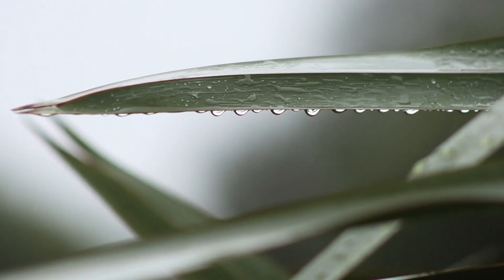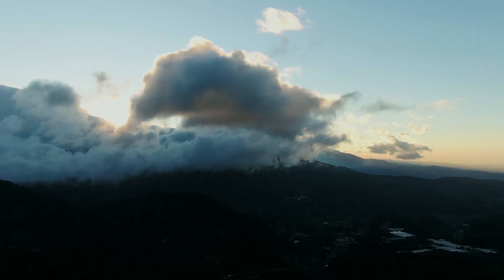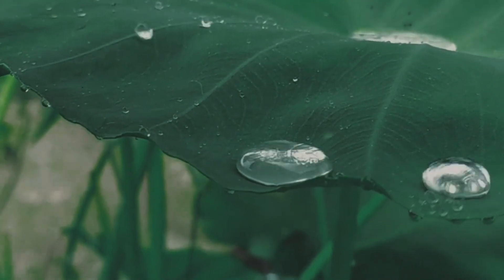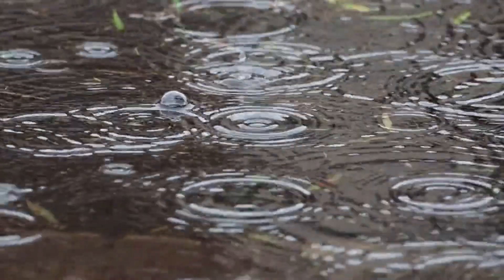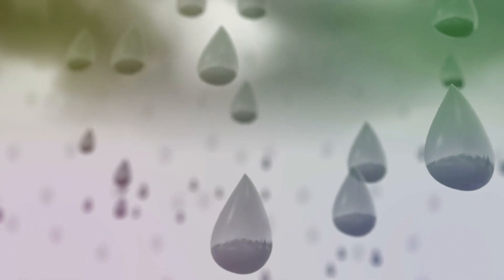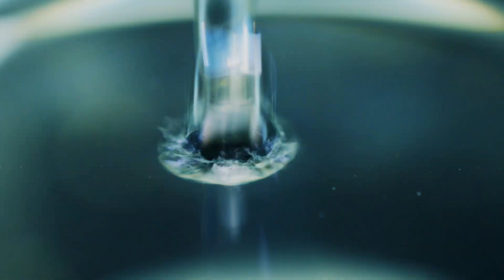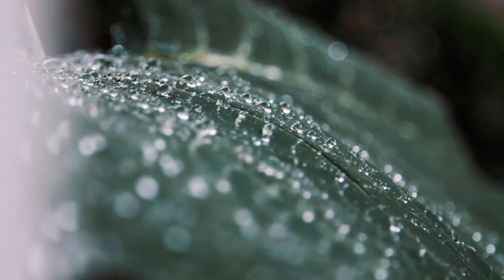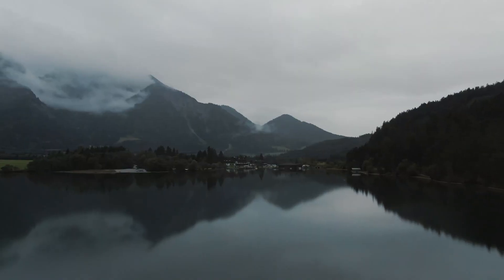The journey of a raindrop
🌧️ Dive into the magical world of water with "The Journey of a Raindrop"! 🌈 Join us on an exciting expedition as we follow the incredible adventure of a tiny raindrop from the sky to the ground and beyond.

🌍 Explore the science behind the water cycle in a fun and interactive way that's perfect for young learners! From evaporation to condensation, precipitation, and more, this captivating video breaks down each stage of the raindrop's journey with colorful animations and engaging explanations.

🔍 Discover how raindrops contribute to our environment by nourishing plants, replenishing rivers and lakes, and sustaining life on Earth. Through this educational and entertaining experience, kids will gain a deeper appreciation for the importance of water in our world.

🎉 With vibrant visuals, lively narration, and easy-to-understand concepts, "The Journey of a Raindrop" is a must-watch for curious minds of all ages! So grab your umbrellas and get ready for a thrilling adventure that will leave you amazed by the wonders of nature.

Let's embark on this incredible journey together and spark a lifelong love for learning about the world around us. 🌟